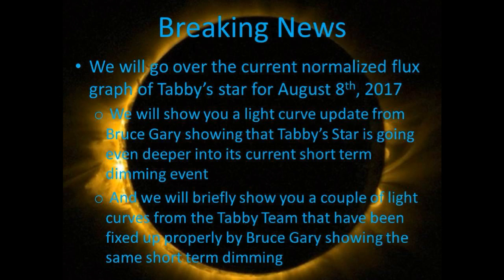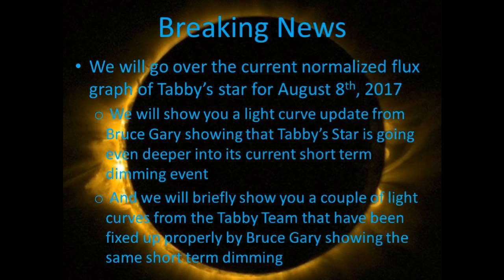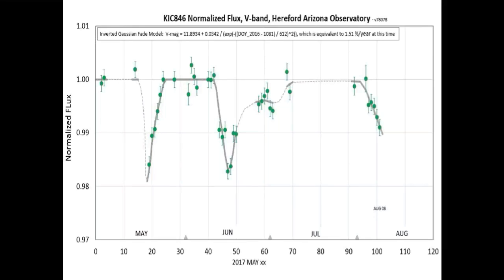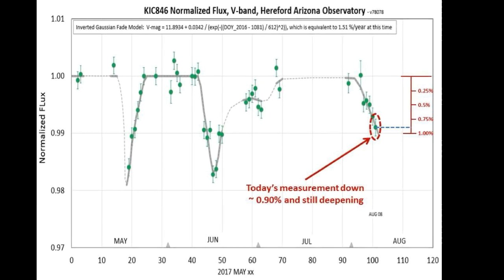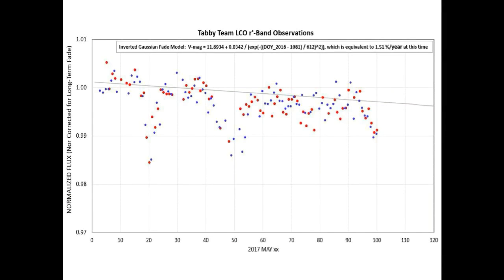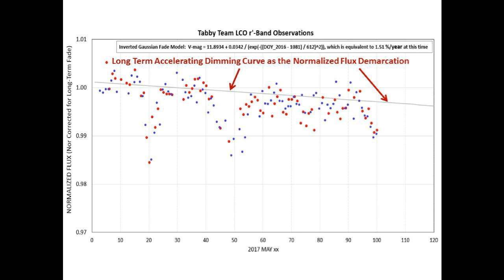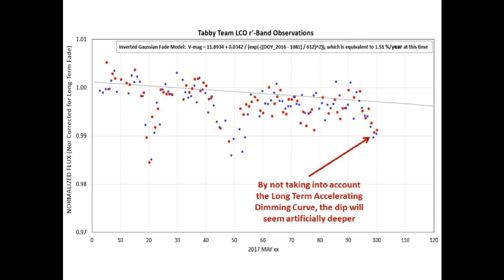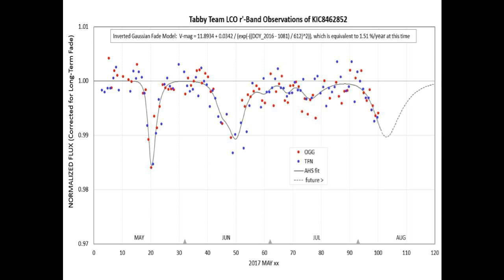Tabby’s Star KIC 8462852 Flux Update for August 8, 2017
We go over the current normalized flux graph of Tabby’s star for August 8th, 2017 by showing a light curve update from Bruce Gary showing that Tabby’s Star is going even deeper into its current short term dimming event.

And we briefly show you a couple of light curves from the Tabby Team that have been fixed up properly by Bruce Gary showing the same short term dimming.

Many thanks to Bruce Gary and the Tabby Team for the flux graphs.